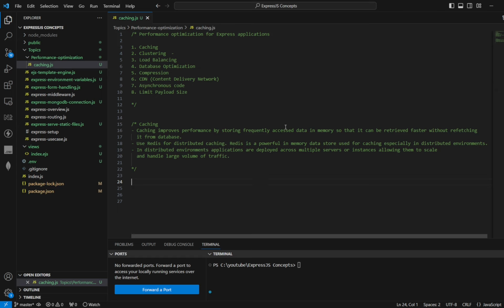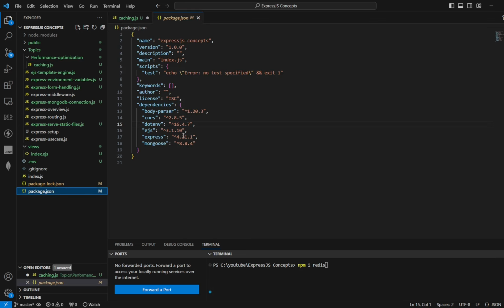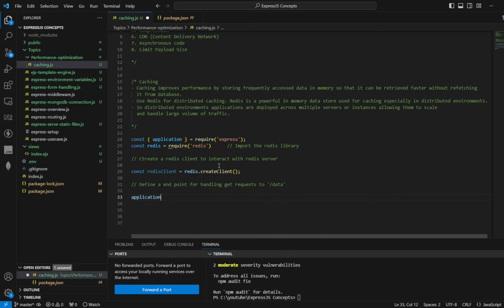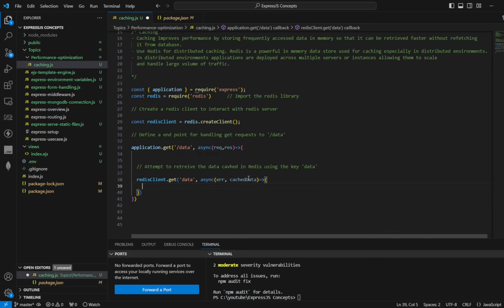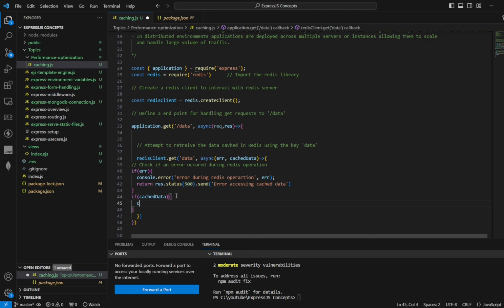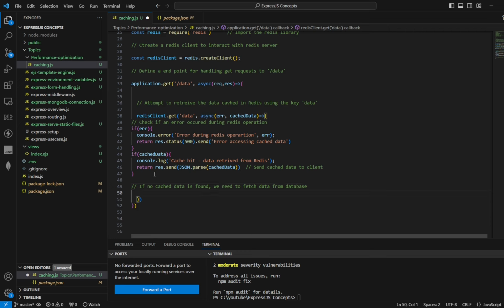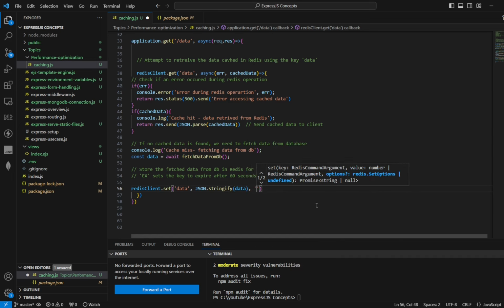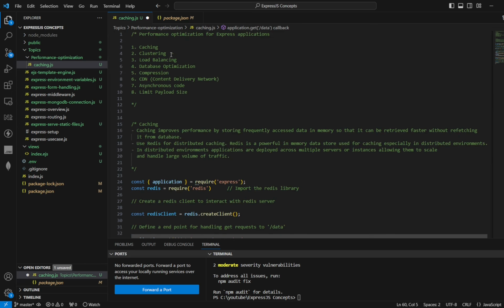#10 Caching to Boost Express.js Performance | Learn Cache Techniques in Express.js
Enhance your Express.js app performance with caching techniques! In this video, we explain how caching can optimize your server response times and reduce latency. Learn about in-memory caching using libraries like Redis and NodeCache, and understand the use of HTTP caching headers for better client-side performance. Discover how caching improves scalability, reduces database load, and speeds up repeated requests. Perfect for developers looking to optimize their Node.js and Express.js applications. Boost your backend efficiency with these simple but powerful tips! Don't miss this guide to Express.js caching for performance.